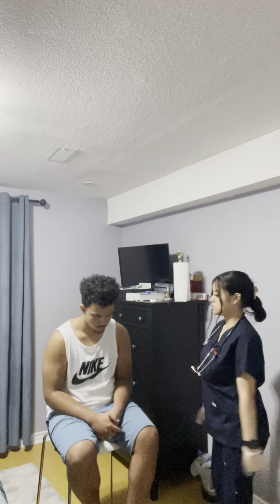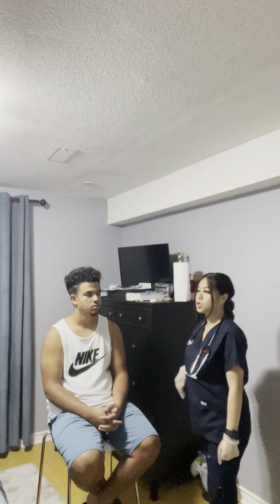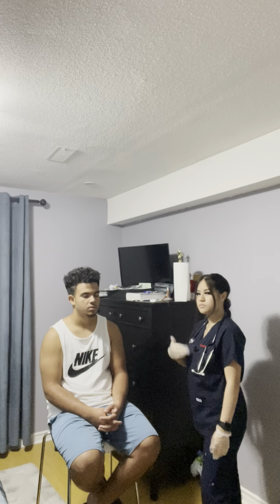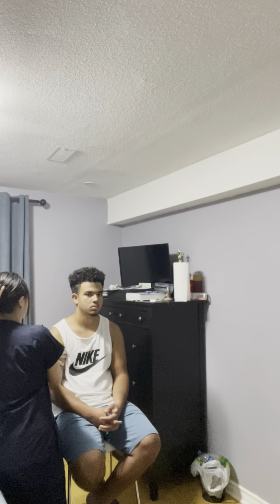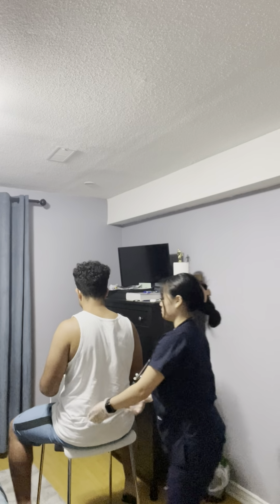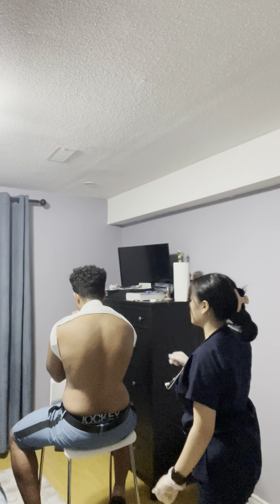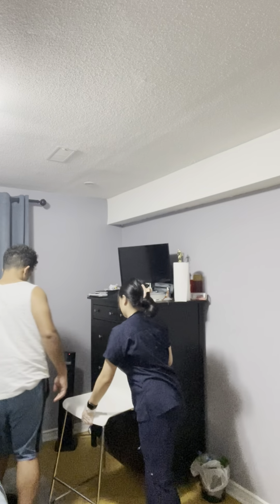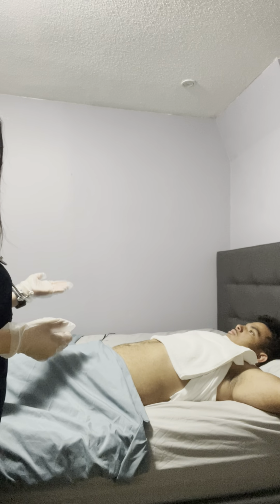Head to Toe assessment l PNE203KAA